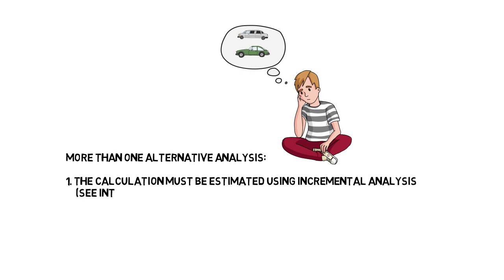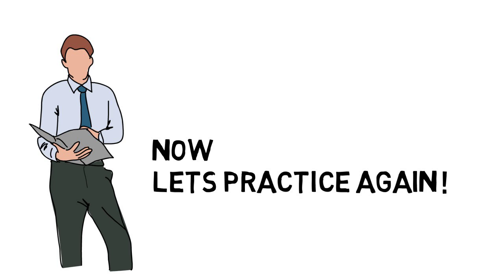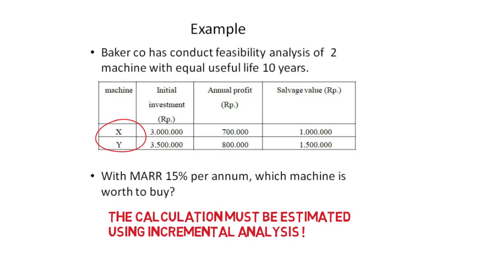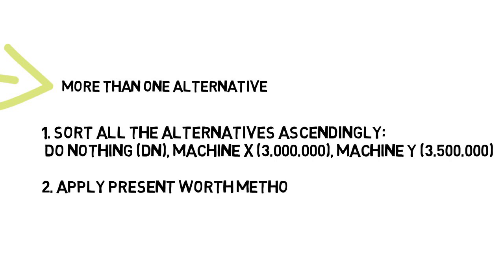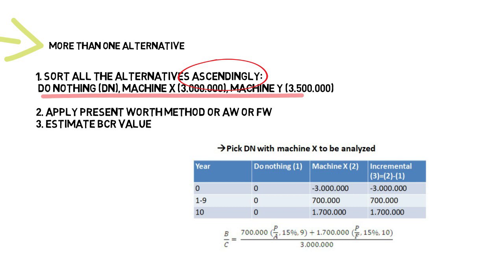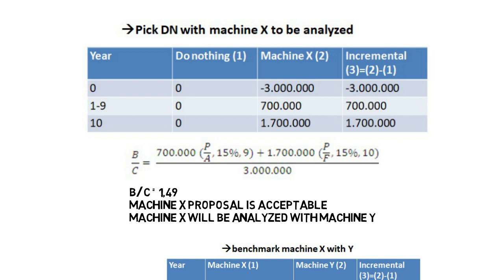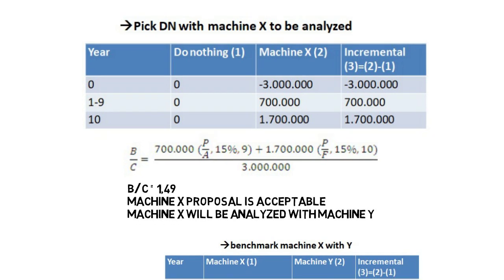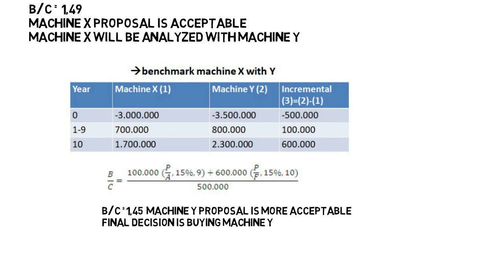Benefit Cost Ratio for more than one alternative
Incremental Analysis for more than one alternative